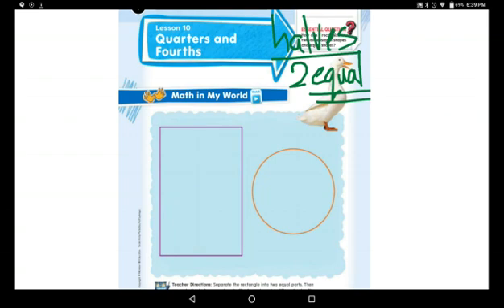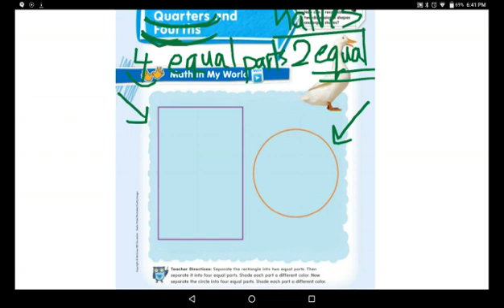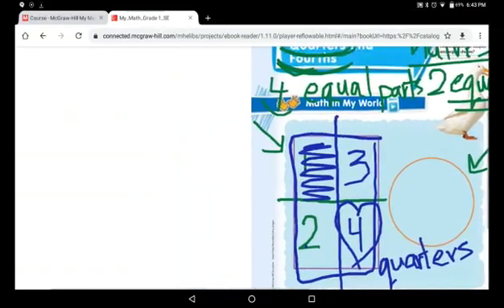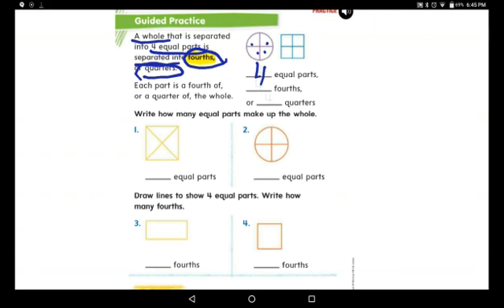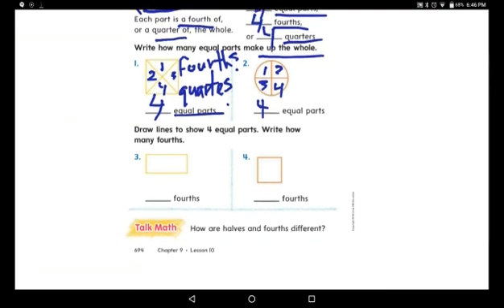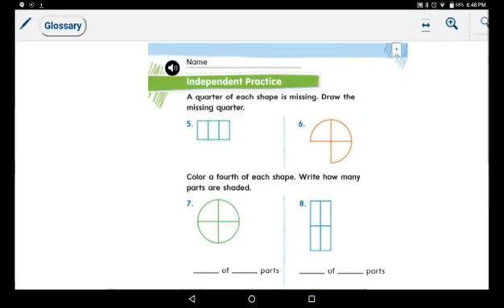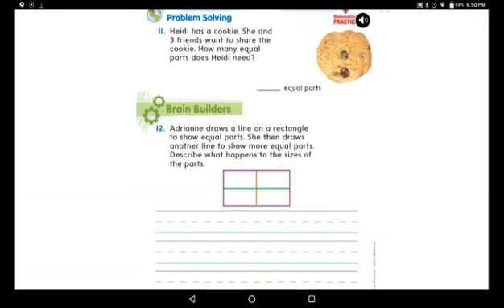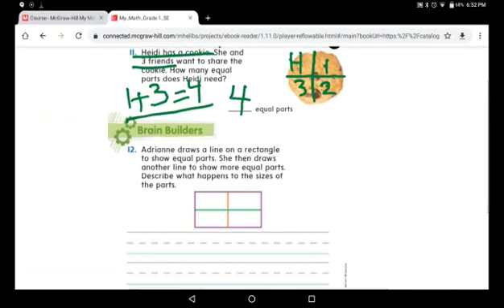Grade 1 Math: Quarters and Fourths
McGraw Hill myMath: Chapter 9 Lesson 10